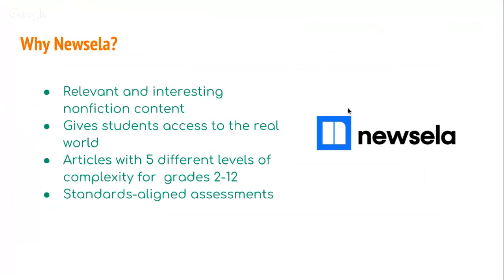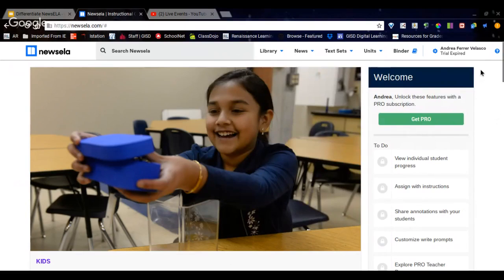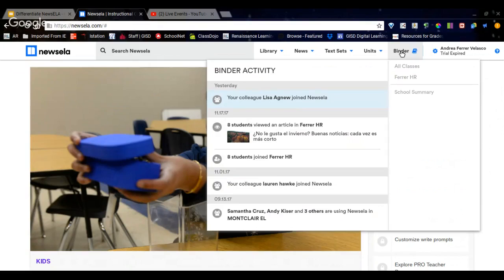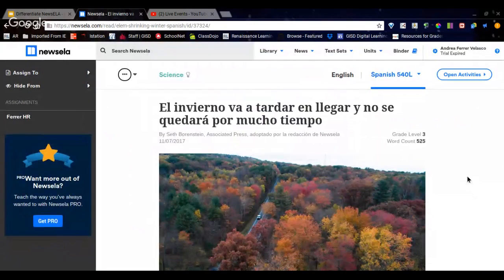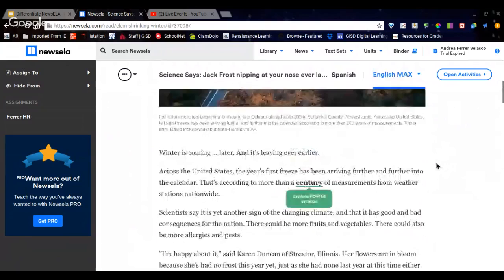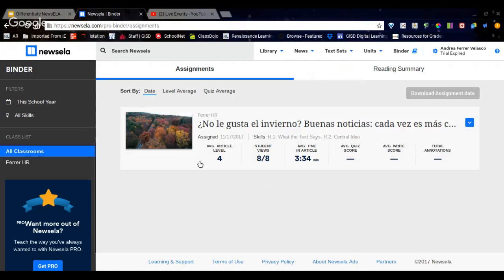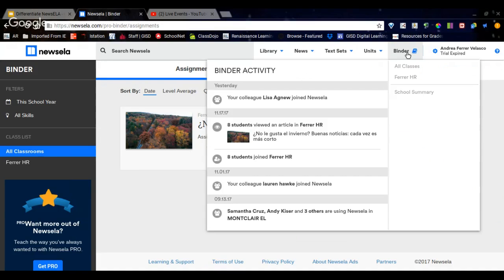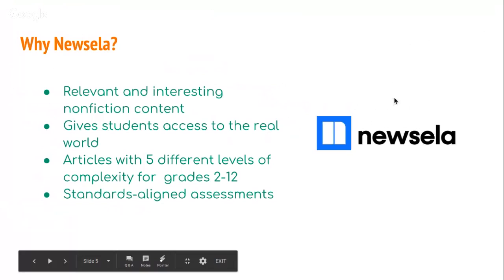Differentiate with Newsela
Apply current events into your lessons with Newsela for students of all Reading levels including English and Spanish.